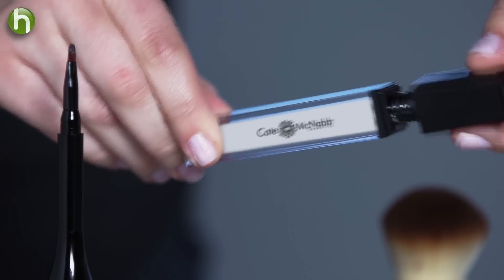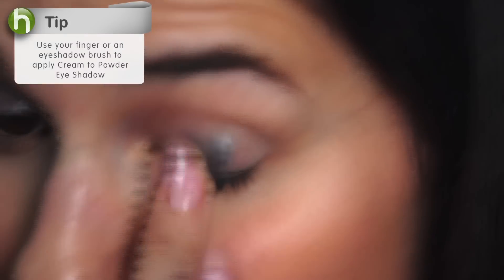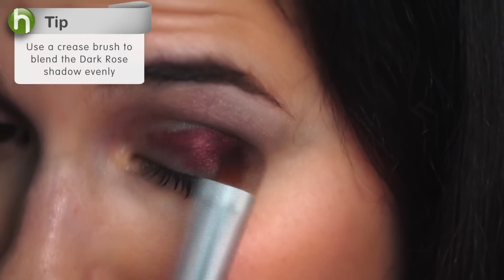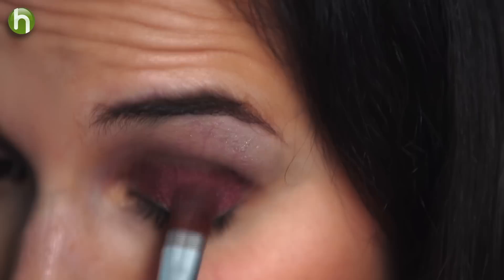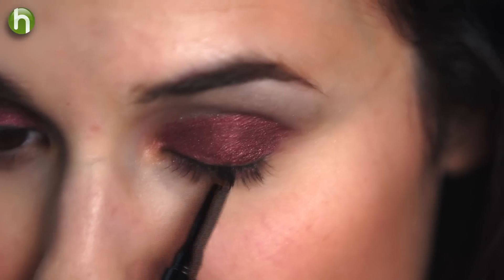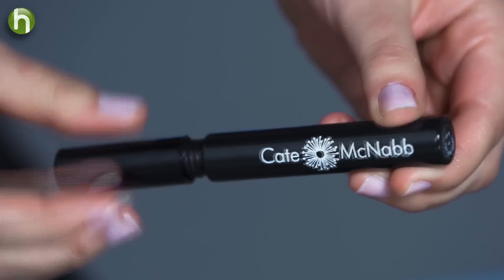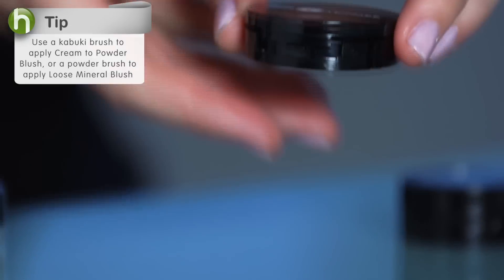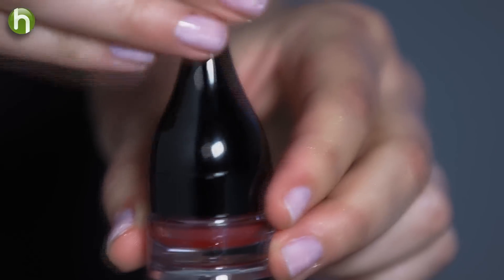Dramatic Eye Makeup Ideas (Eye Makeup Tutorial)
Get this look and GET A FREE DELUXE MAKEUP BRUSH from Cate McNabb Cosmetics

Take your look from daytime to drama with bold colors and a bit of sparkle! Choose the right tones for your skin with this tutorial from celebrity makeup artist Alexandra Ferrara.